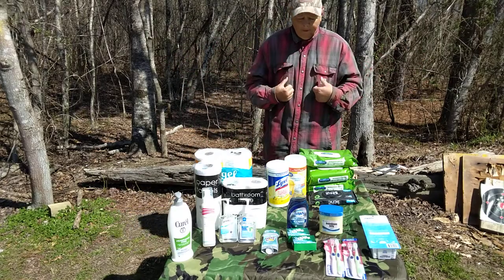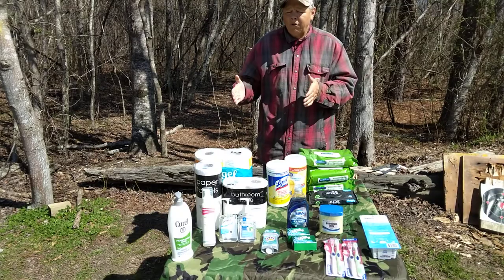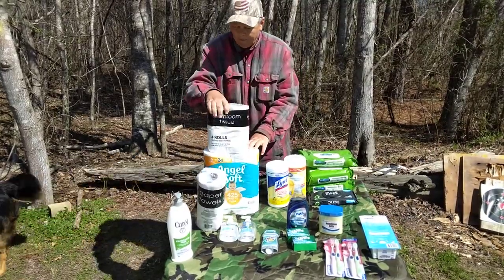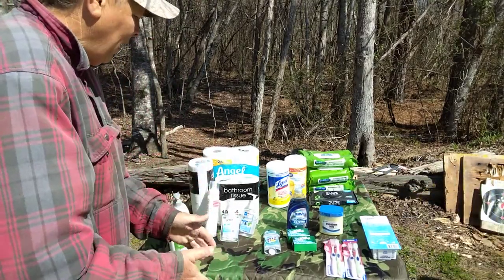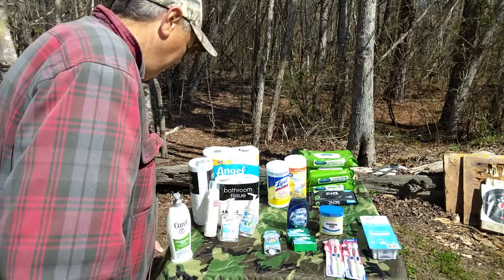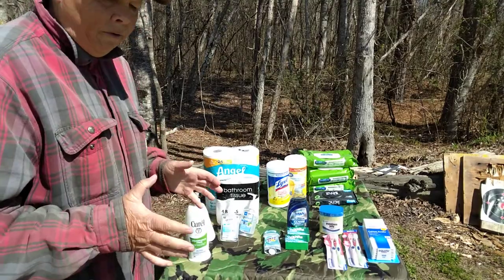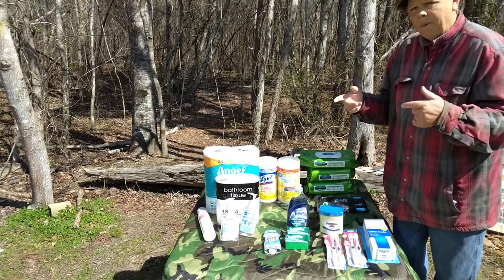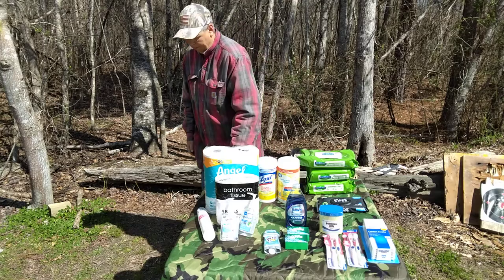New preppers start here Pt 3 - Sanitation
Step by Step prepping,  part 3 Sanitary items